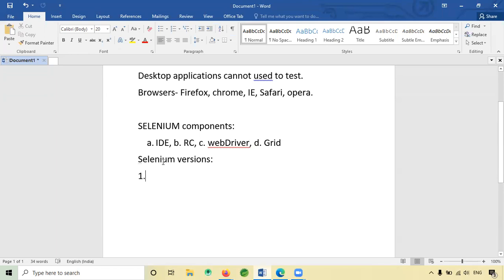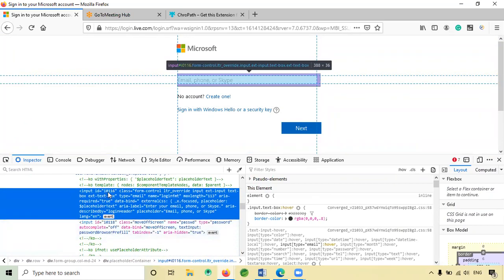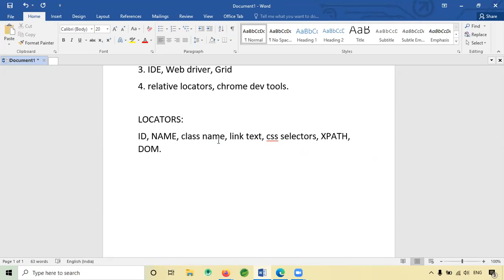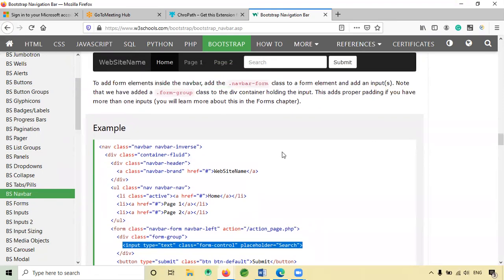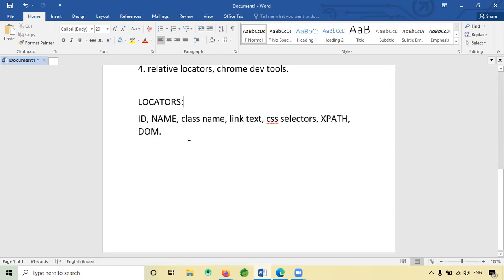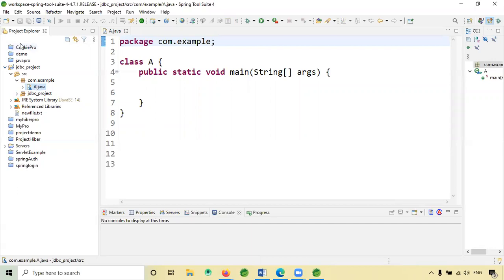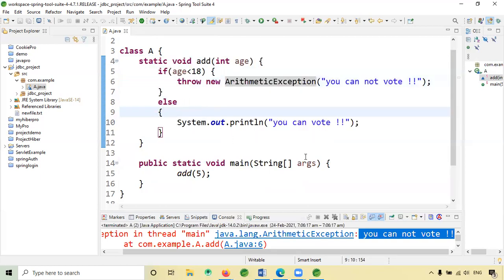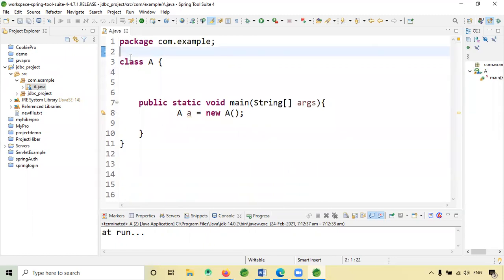QA CLASS 3